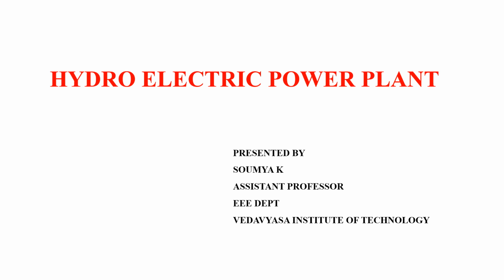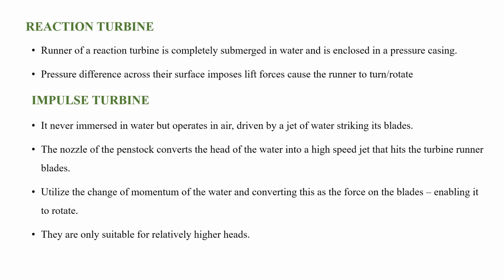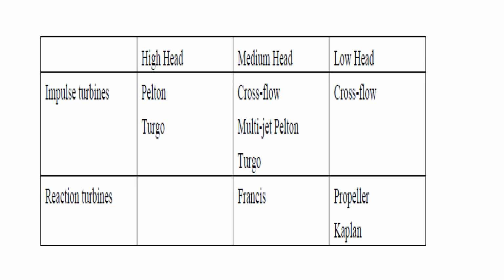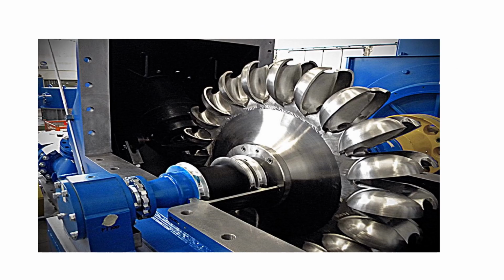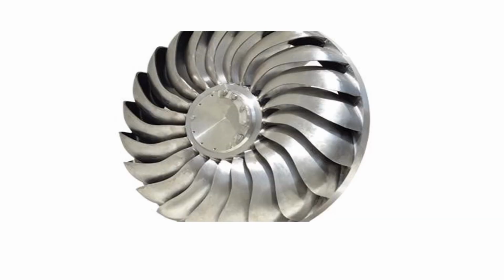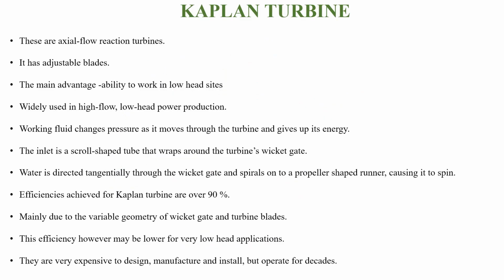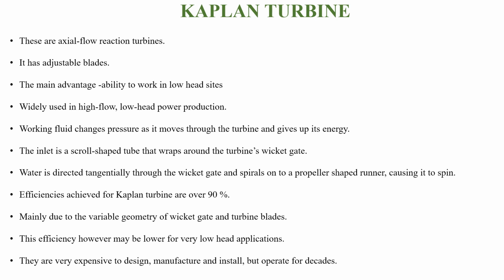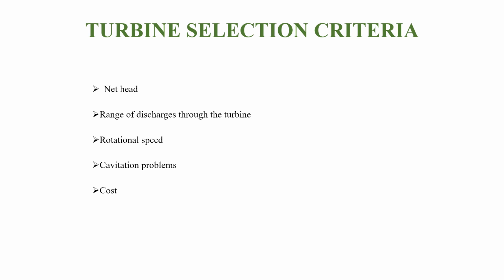Techtalk-160# Topic:-" HYDRO ELECTRIC POWER PLANT "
Techtalk-160#
Topic:-" HYDRO ELECTRIC POWER PLANT "
Presented by Soumya K
Assistant Professor